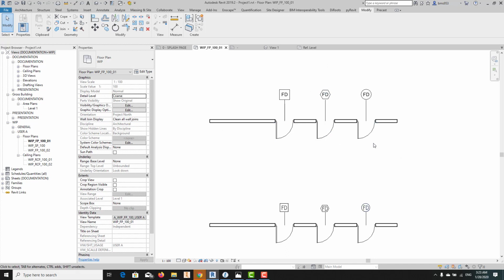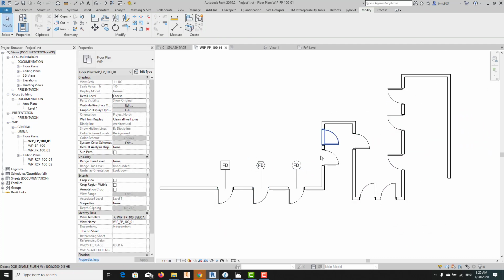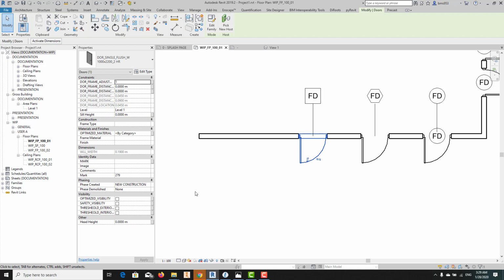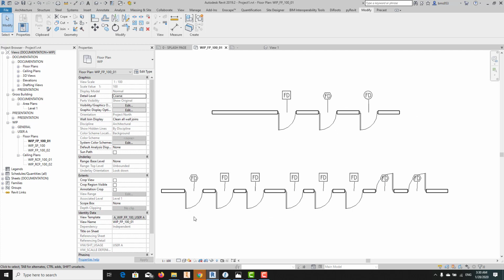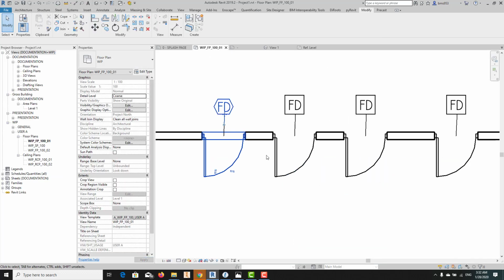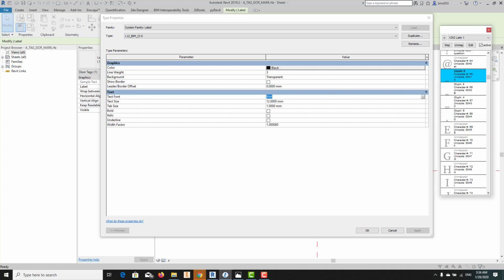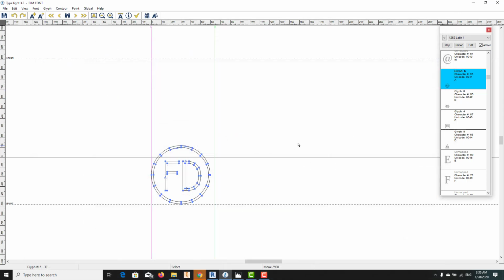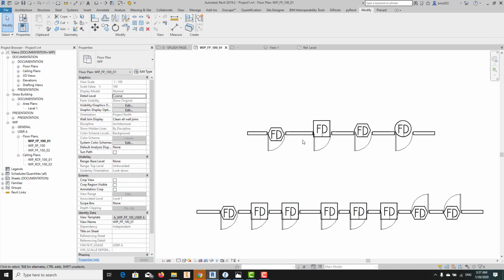Golden Trick, Applying Different Symbols to Different Elements Automatically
In many cases, Revit users need to apply different symbols as a tag to a specific category in Revit. The point is for each element type of target category Revit users have to define the specific type and apply each type of tag manually.